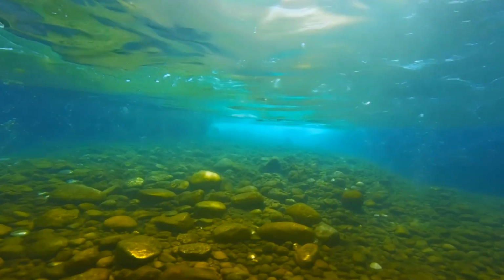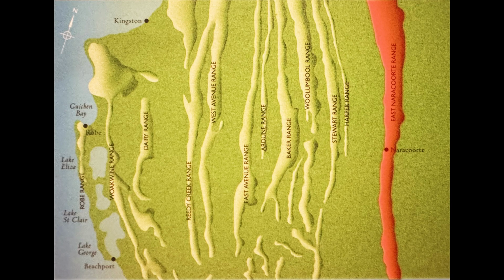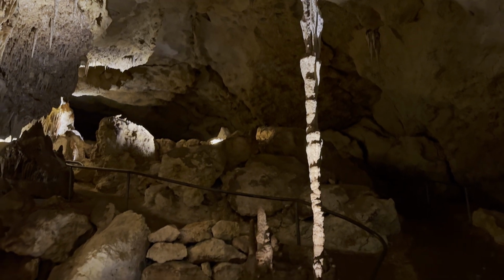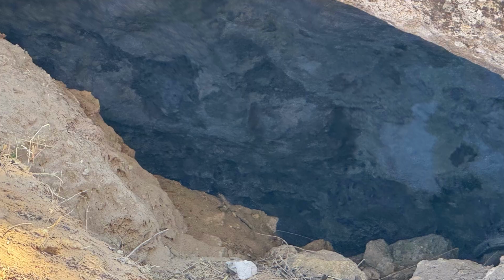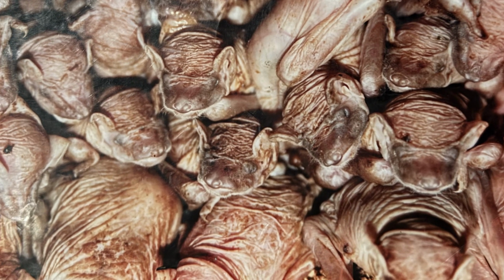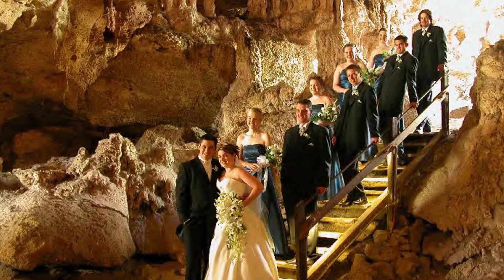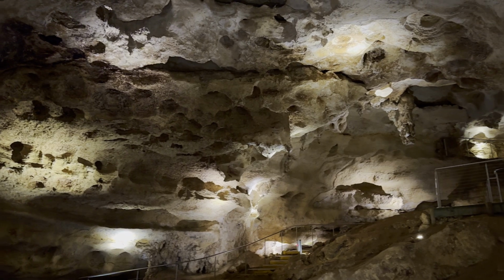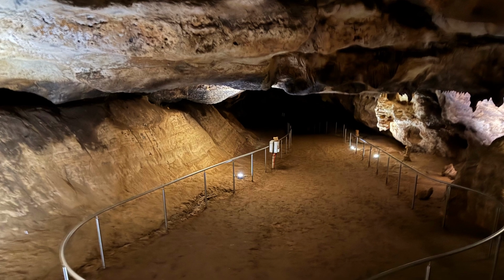Inside The Most INCREDIBLE Caves In Australia | Naracoorte Caves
Join me as I explore the incredible Naracoorte Caves in South Australia — a World Heritage-listed site packed with ancient secrets and fascinating fossils! From stunning limestone formations to prehistoric bones, this cave system is a must-see for nature lovers and history buffs alike. In this video, we wander through the spectacular chambers, learn about the Ice Age creatures that once roamed here, and soak up the unique underground atmosphere. Whether you're planning a trip or just curious, come along for the adventure and see why Naracoorte is one of Australia's most amazing natural wonders!

Chapter
0:00 - 0:18 Introduction
0:19 - 1:25 Background of cave formation
1:26 - 1:45 Cave tour tips
1:46 - 2:36 1. Alexander Cave
2:37 -  3:27 2. Victoria Fossil Cave
3:28 - 4:13 3. Bat Cave
4:14 - 5:13 4. Blanche Cave
5:14 - 5:38 5. Stick-Tomato Cave
5:39 - 6:23 6. Wonambi Fossil Centre
6:24 - 6:40 Closing

Attribution:
Video by Norberto Navarro Valiente from Pixabay
Video by Jean Franco Fernandez Leonarte from Pixabay
Video by Allen Yan from Pixabay
Video by Luiza from Pixabay
Video by Egemen İzmirli from Pixabay

Caves map and photos
Enviro Data SA, Heritage Assessment Reports, Ian D Lewis

Bat photo
Steve Bourne